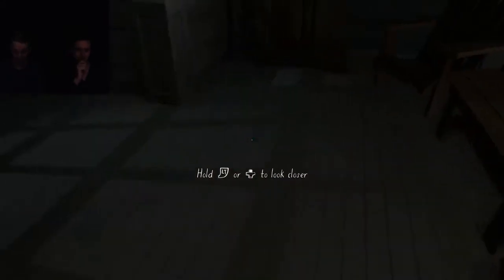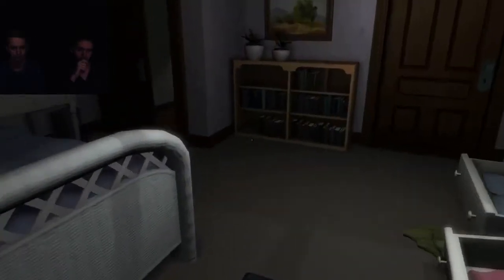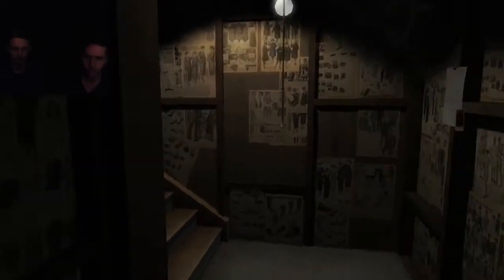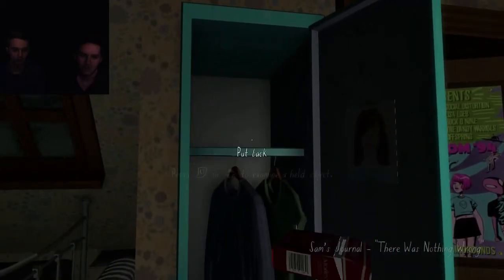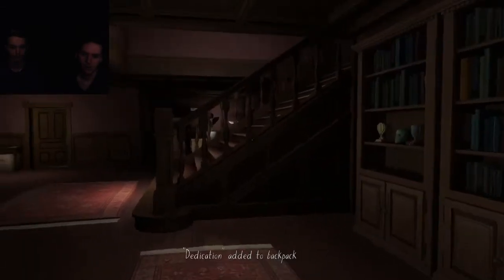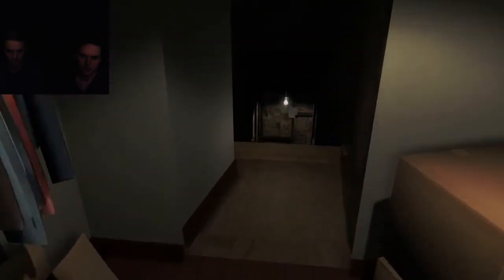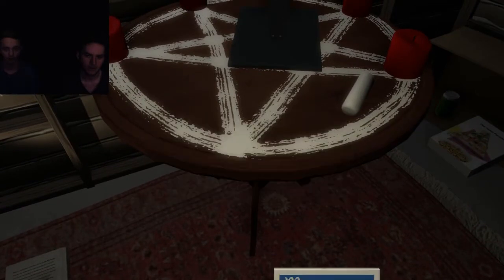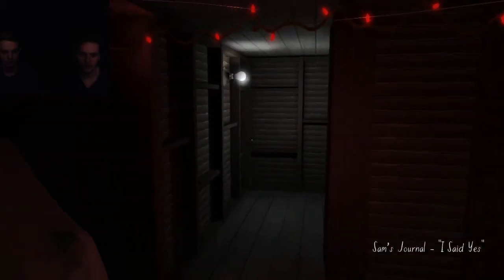Speedrun King!-Gone Home Pt 2 (Ending)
Sorry for the short video but I wasn't going to pretend I hadn't played through it but. I hope you guys enjoyed!